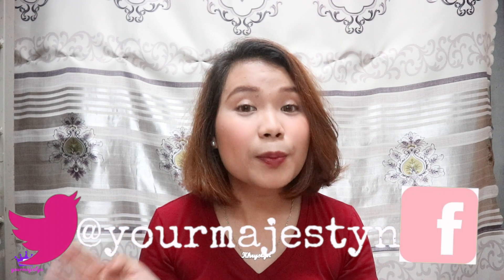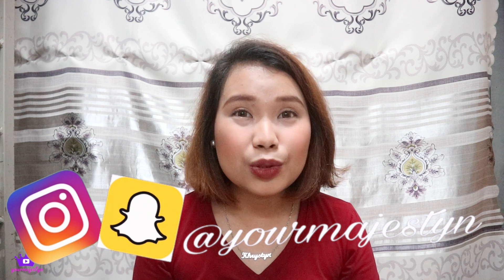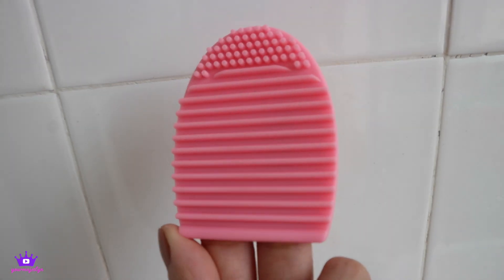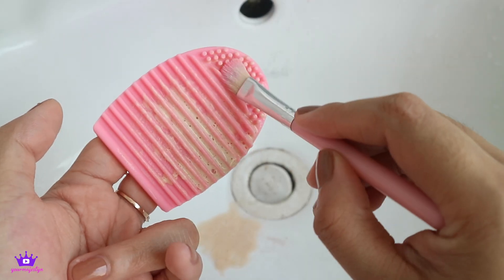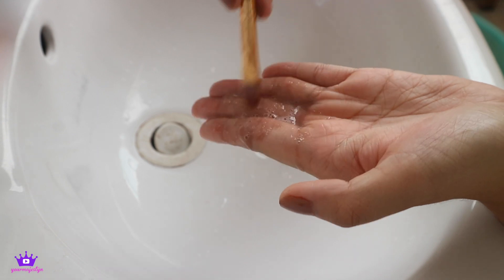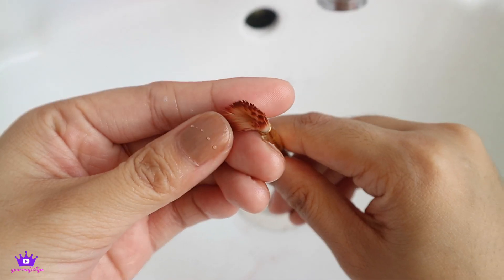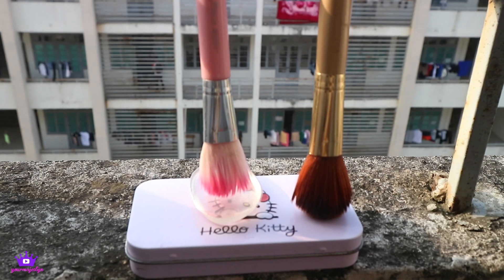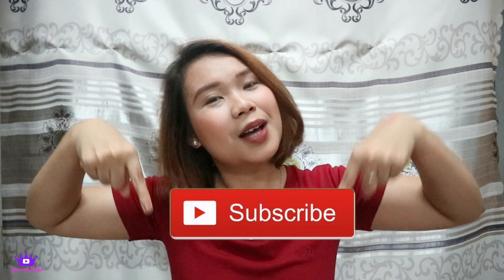How I Clean My MakeUp Brushes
Finally, I have a new upload :D yay! let's get it on 2018. Here's my routine on How I Clean My MakeUp Brushes. Enjoy! Hope this helps.

yourmajesTYN